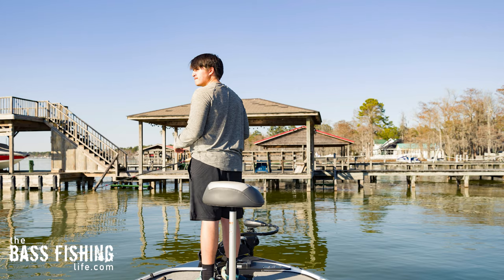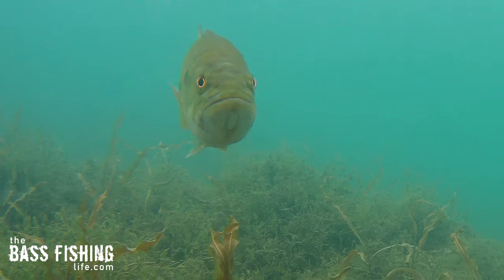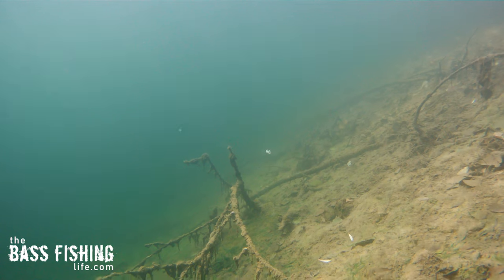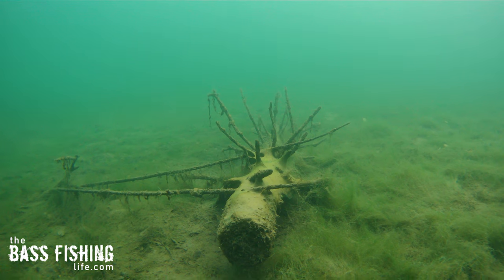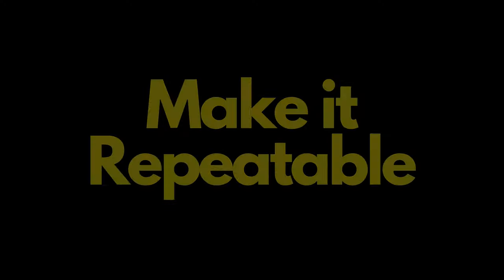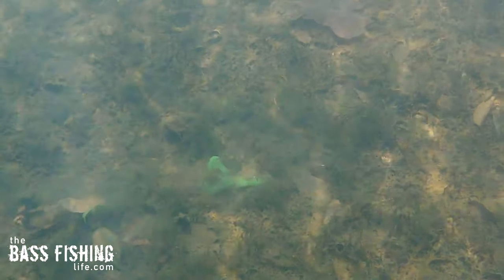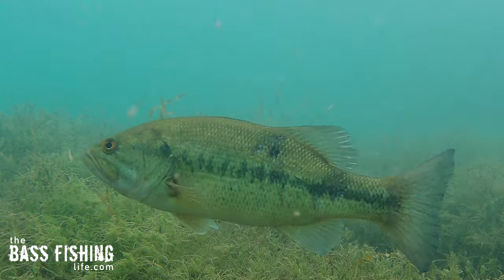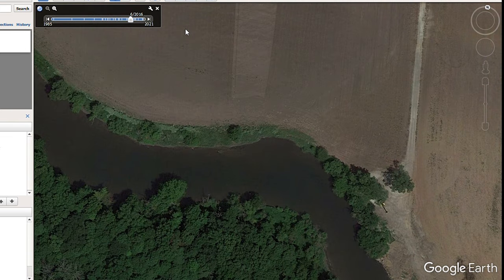This Changed My Spring Bass Fishing Forever - How I Deal With Spring Bass Fishing Pressure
Catch those spring bass that most other anglers are ignoring. It is worth the time and effort when you know what you're looking for. Links to some of my favorite lures are below.